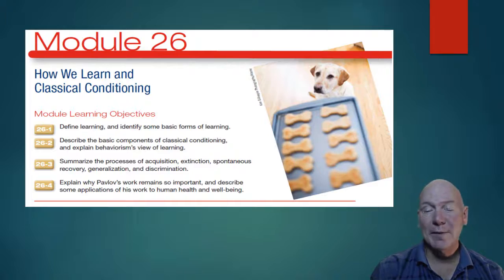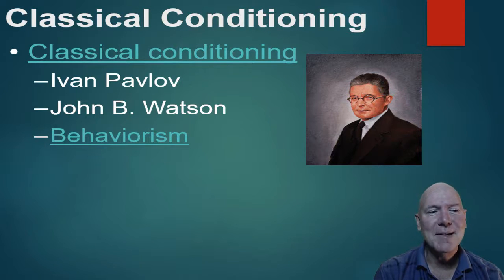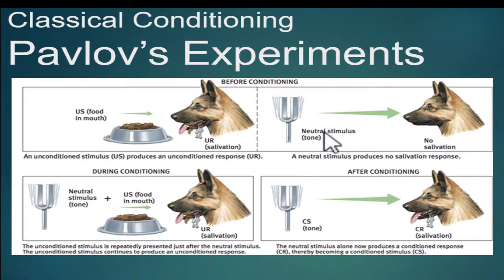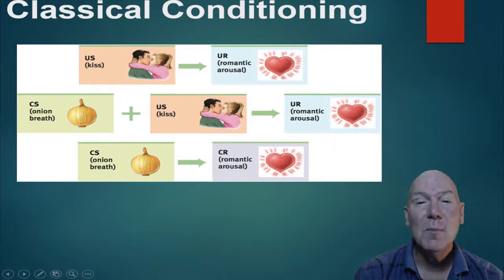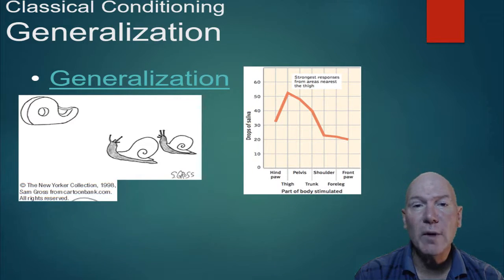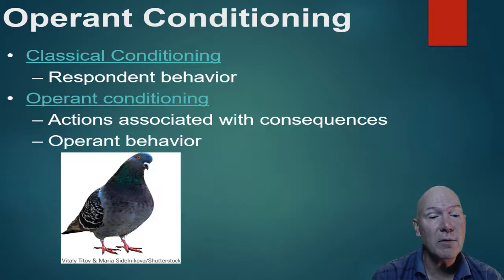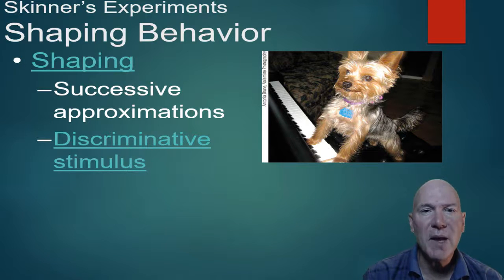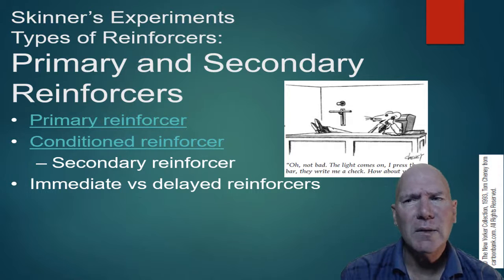AP Psychology Unit 6 Learning Part 1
Learn about learning. What it is and how we learn through association. This video looks at the concepts of classical and operant conditioning.